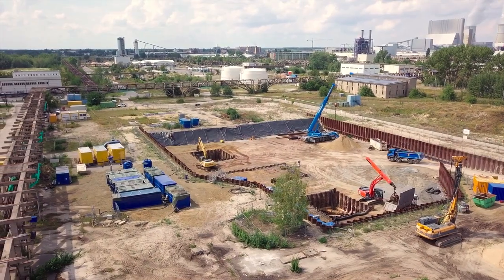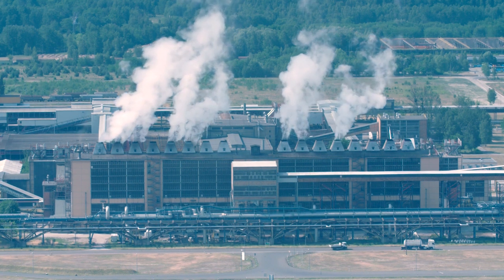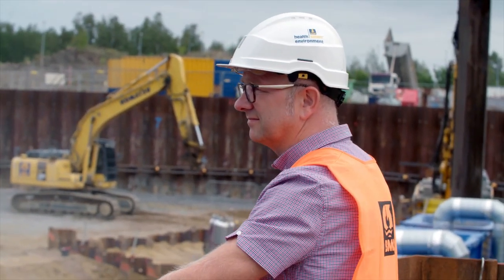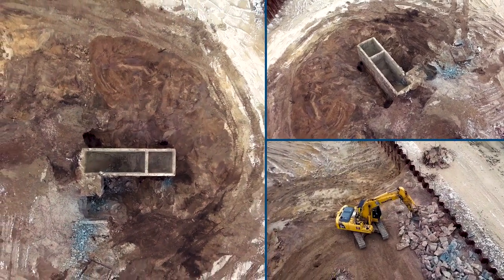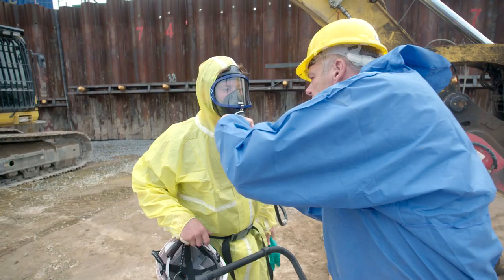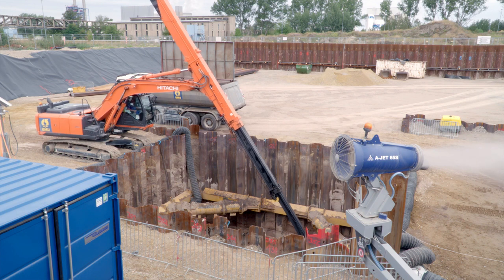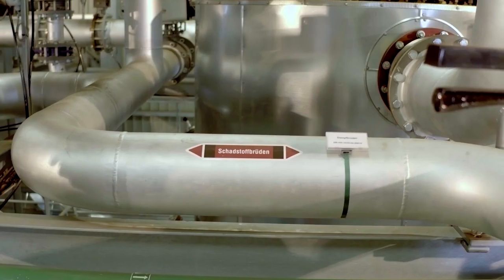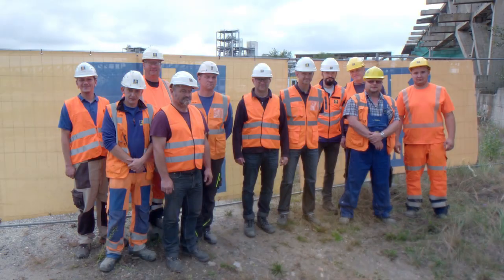Bauer Umwelt – Industriepark Schwarze Pumpe: Bodensanierung im Großformat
Seit 2017 führen die BAUER Resources GmbH und BAUER Spezialtiefbau GmbH in Zusammenarbeit mit einem Partner umfangreiche Bodensanierungsarbeiten im Industriepark Schwarze Pumpe im brandenburgischen Spremberg durch. Das Ziel: den Schadstoffeintrag in das Grundwasser zu reduzieren. Dabei wird der kontaminierte Boden bis in eine Tiefe von bis zu 14m ausgetauscht. Während der gesamten Sanierungsmaßnahmen sollen über 286.000 t Erdreich bewegt und gereinigt werden. Mehr Details zum Projekt werden in diesem Video erklärt.